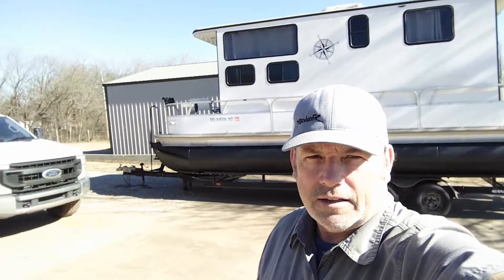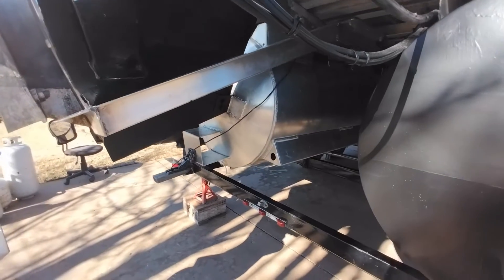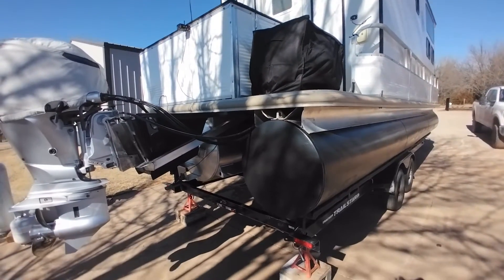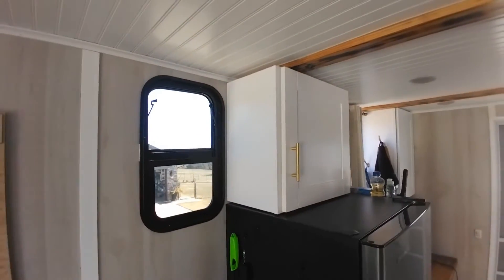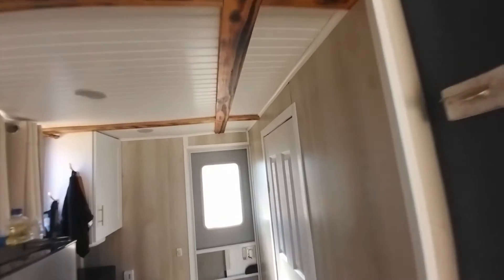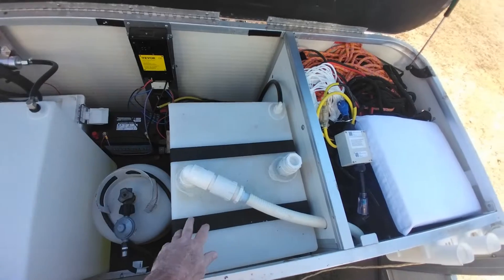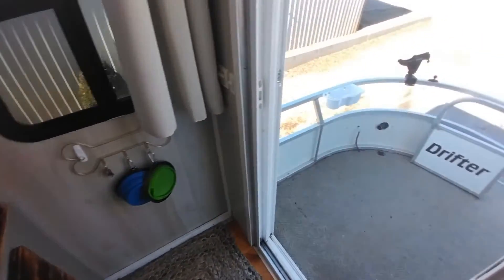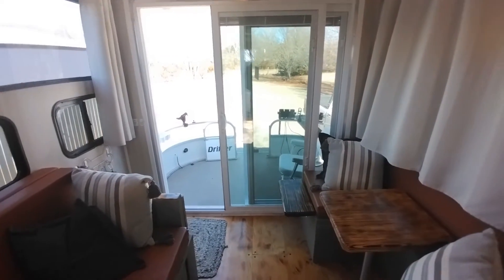2024 Shanty boat upgrades episode 9 of 9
shanty boat upgrades for 2014